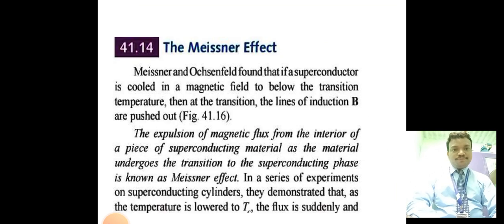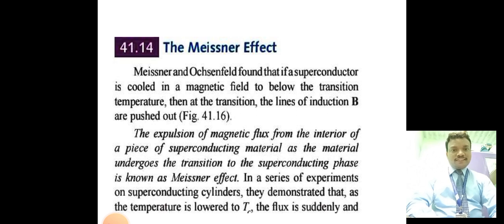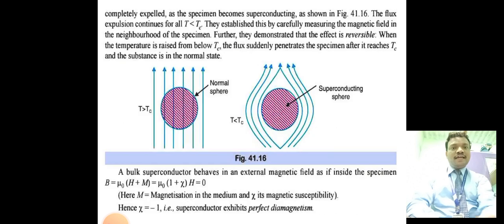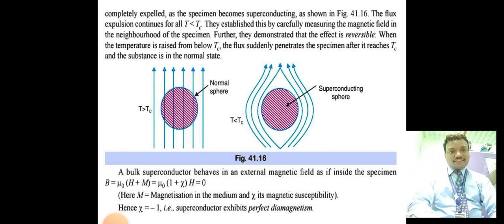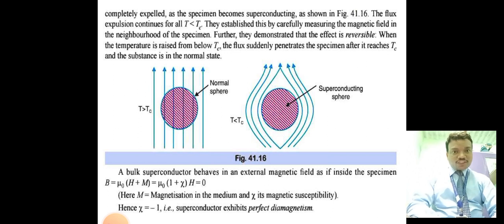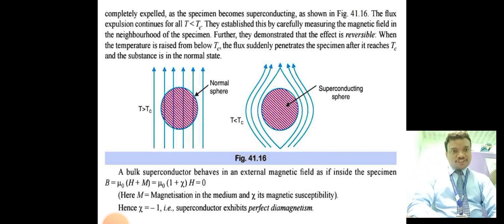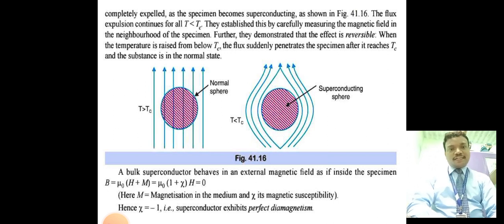MEISSNER EFFECT - Department of Physics - VICAS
Lecture Video for Meissner Effect